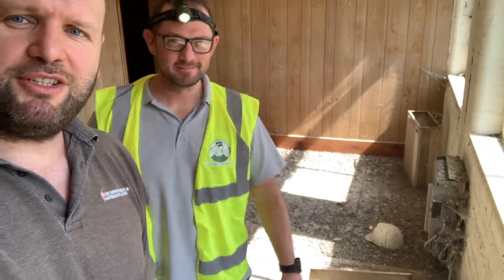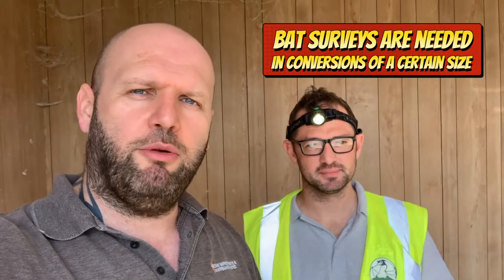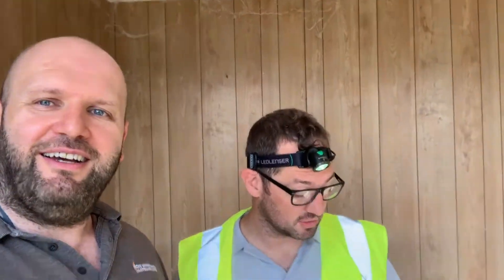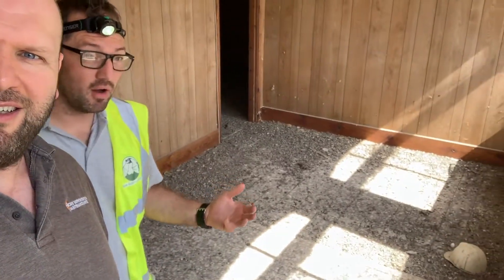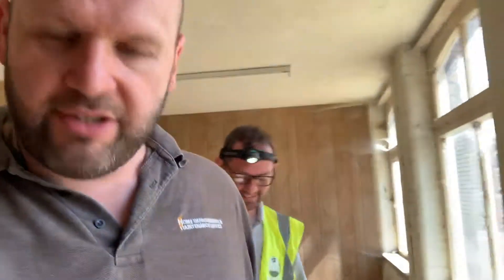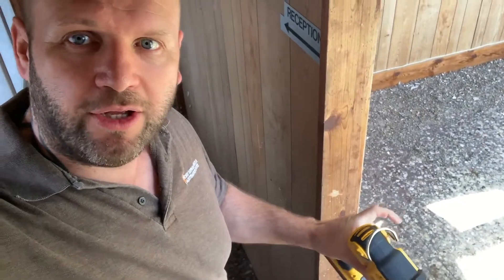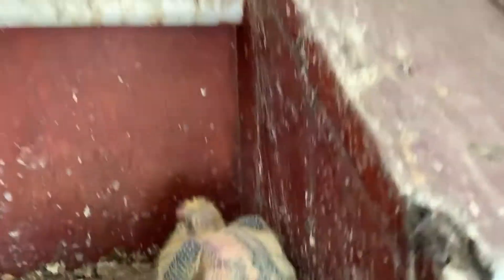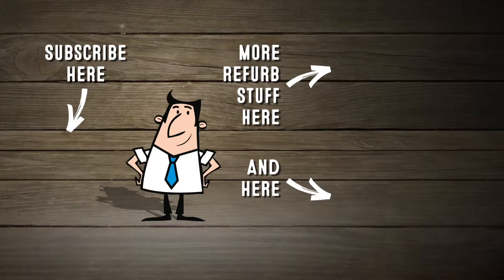🦇 Bat Surveys and Planning Permission (with Batman himself)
Bat Surveys can be required when you are converting or modifying a building where there is a reasonable likelihood of bats being present.

All UK bat species, their breeding sites and resting places are fully protected by law.

Local Authorities need to assess whether bats will be affected by a development proposal. Therefore, they ask for a survey, report and mitigation measures (if required).

The initial Bat Survey or Preliminary Roost Assessment (PRA) can be done at any time of year. It involves assessing the building's suitability for bats and looking for any evidence of bats (such as droppings and feeding remains).

The PRA will also look for any bird nests.

The second phase of the Bat Survey is the Activity Survey.

Also referred to as 'emergence and re-entry,' this phase is carried out in the Summer months at dusk and/or dawn. It determines the species of bat(s) and how many are using the building.

This is the story of when Stoke's very own Batman (AKA Dave Nixon) met HYPE Building.

Dave is the Director of Fauna Forest Ecology Ltd and also Chair at Staffordshire Bat Group.

Look out for a guest appearance from Melvin the baby pigeon.